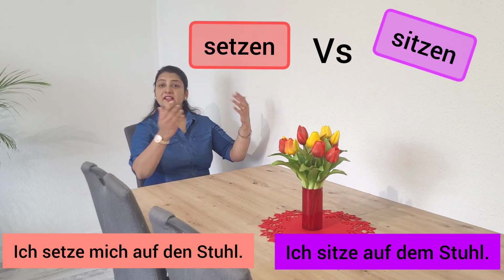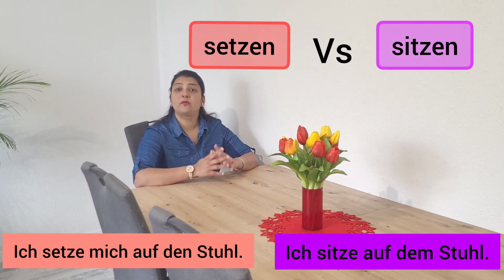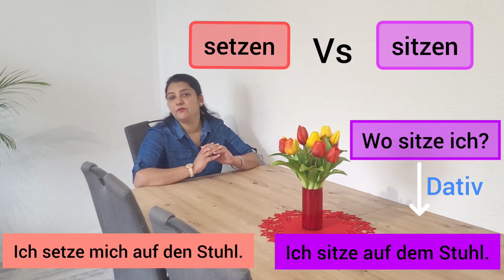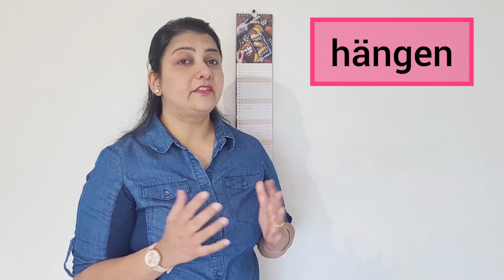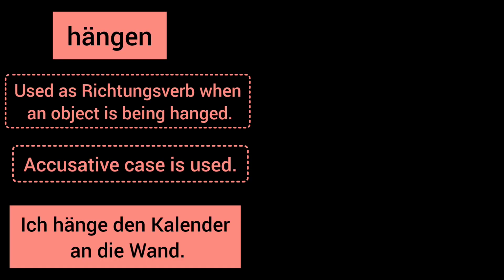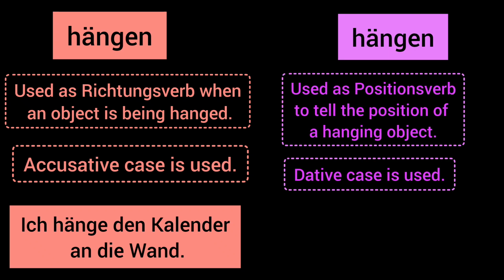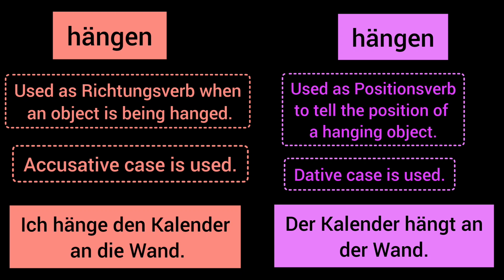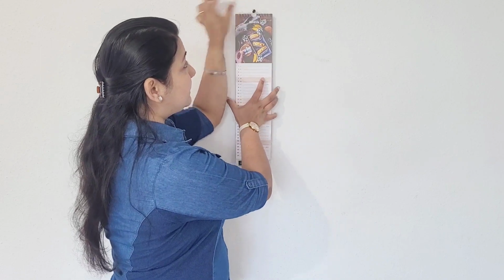Stellen- stehen; legen- liegen; setzen- sitzen; hängen- hängen; Die Positions und Richtungsverben;A2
Learn about the position and the direction verbs in the German language. This video will help you to learn the difference between the verbs like stellen and stehen, legen and liegen, setzen and sitzen, hängen and hängen. Learn German A2.

Lerne die Positions und die Richtungsverben in der deutschen Sprache. Mit diesem Video könnt ihr den Unterschied zwischen die Verben wie stellen und stehen, legen und liegen, setzen und sitzen, hängen und hängen lernen. Deutsch Lernen A2.